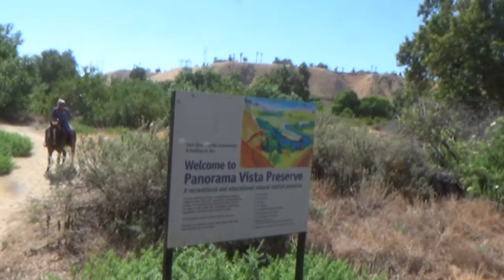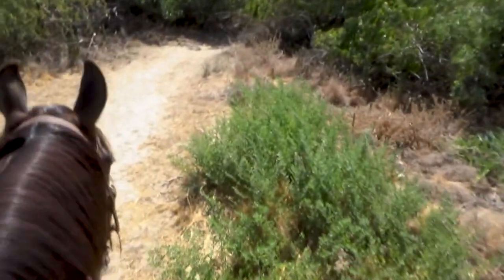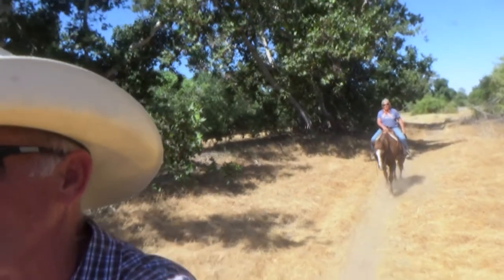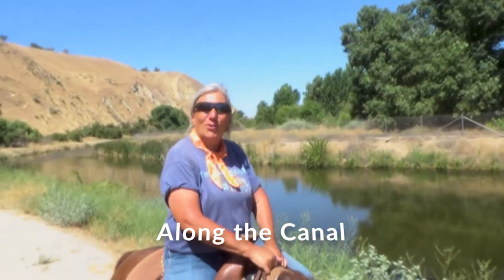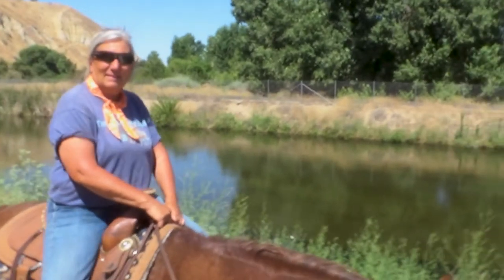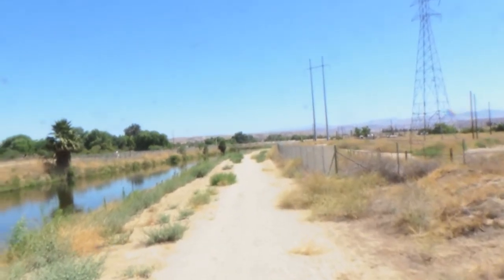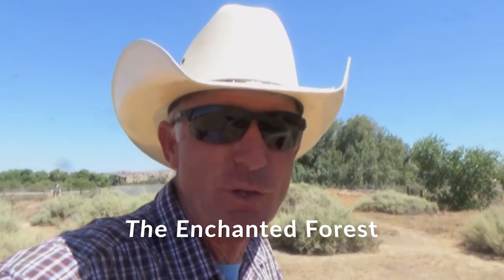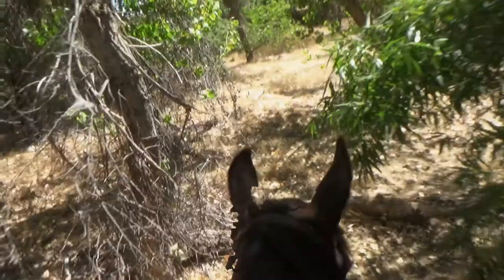Trail Ride Along The Mighty Kern River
Come along as we explore the trails along the Panorama Vista Preserve in Bakersfield, CA.